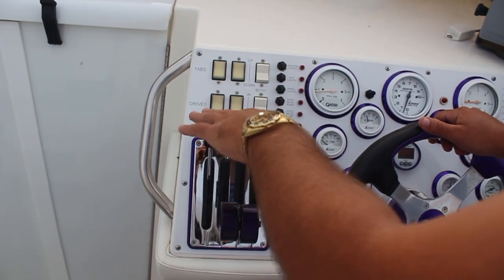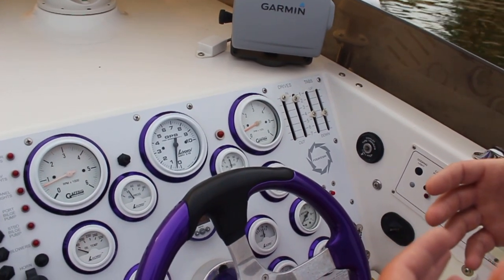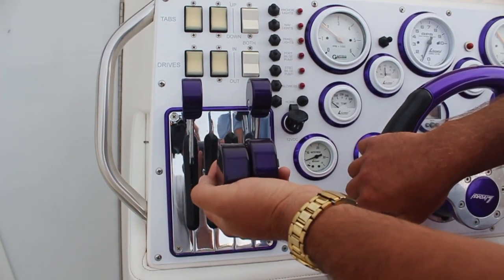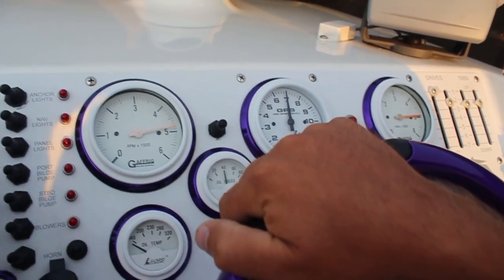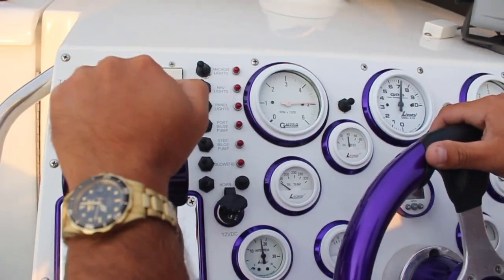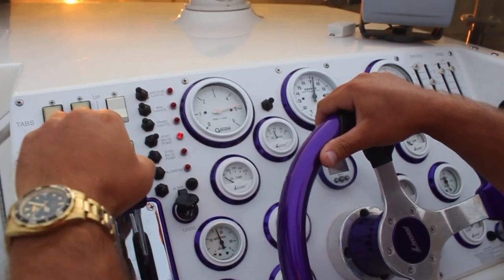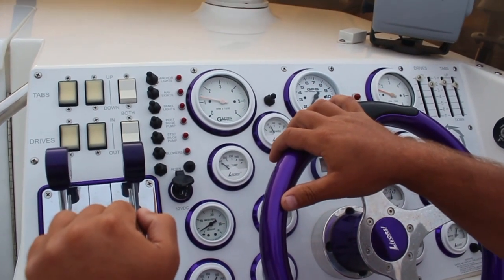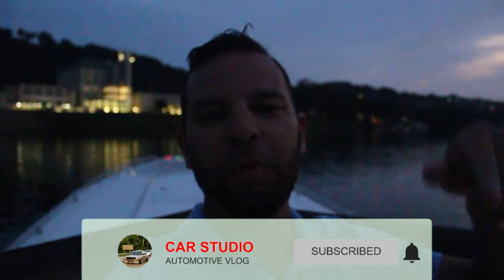HOW TO OPERATE A BIG OFFSHORE BOAT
Have you ever wondered how to operate a big offshore boat? There is a lot more to operating an offshore boat than your average pontoon or runabout. In this week's video we take my new to me Fountain Lightning 35 out for a high speed run and discuss the controls and what it takes to get it up on top of the water. Comment any questions or suggestions below on what you would like to see!